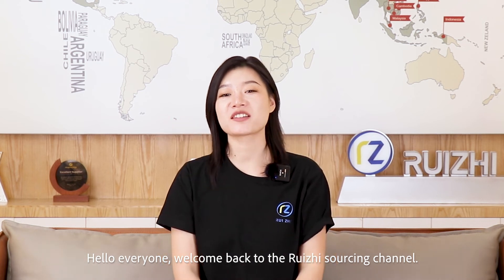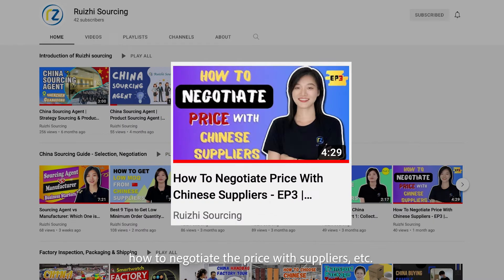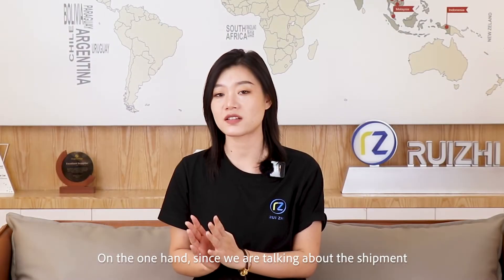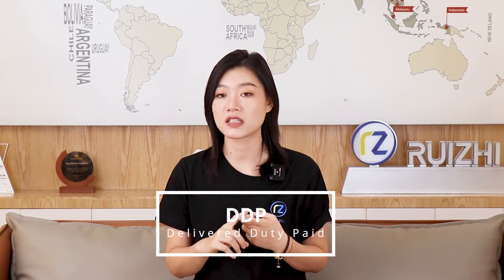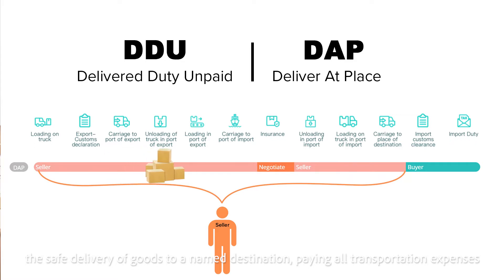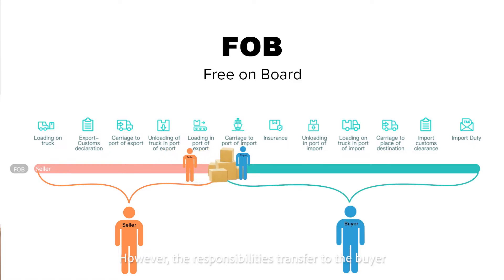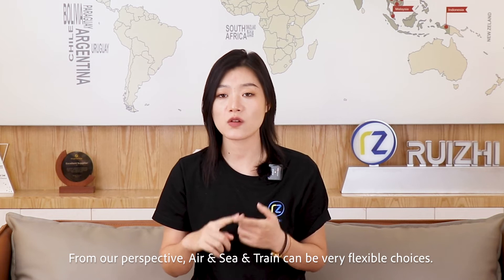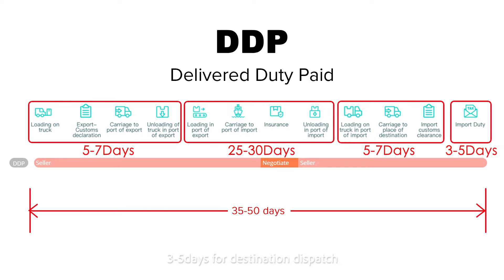How to Import From China? Production Time & Shipping Terms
In this video, We will instruct you on how to import from China, as well as how to follow up on your orders after payment. Analyze the production time and select the shipping terms that are most appropriate for your needs.

Table of Contents:
1. Production Time - 00:45
2. Shipping Terms - 02:03
3. DDP(Delivered duty paid) - 02:17
4. DDU(Delivered duty unpaid) - 02:48
5. CIF(Cost, insurance, freight) - 03:15
6. FOB(Free on board) - 03:30
7. EXW(Ex-works) - 03:49
Summarize - 04:05

🖥 Chat With Ruizhi Sourcing on WhatsApp
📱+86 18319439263